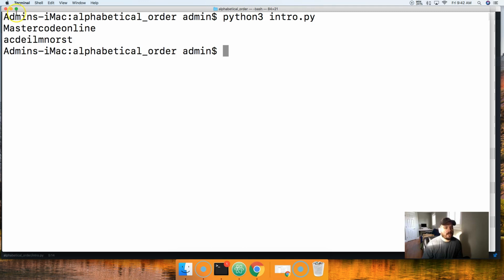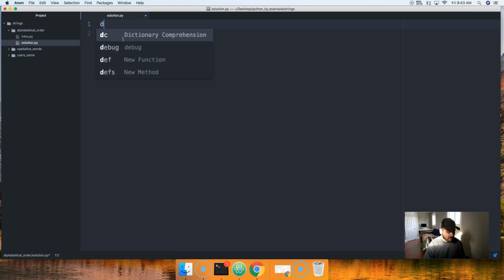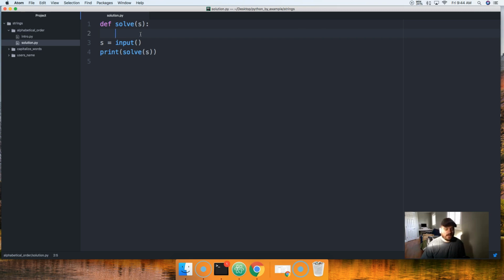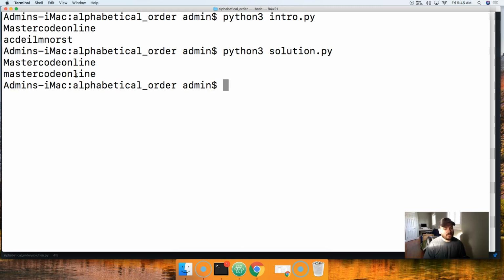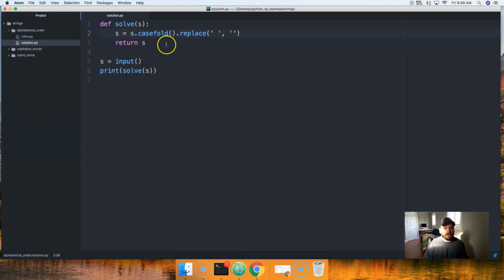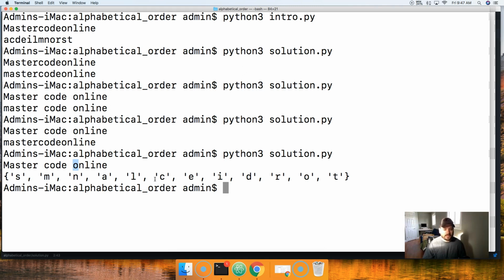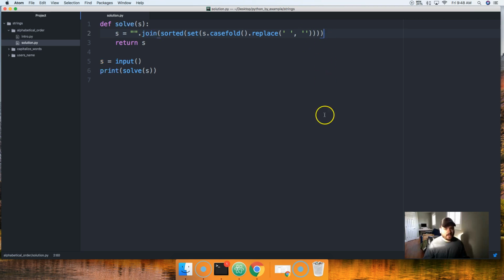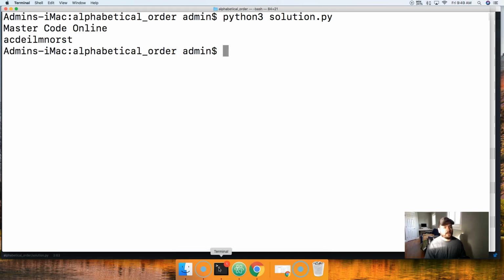Python Challenge: Sort String In Alphabetical Order And Remove Duplicates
In this Daily Python Challenge, we will challenge you to create a script that will sort a Python string into alphabetical order while removing duplicates, whitespace and making all characters lower case.